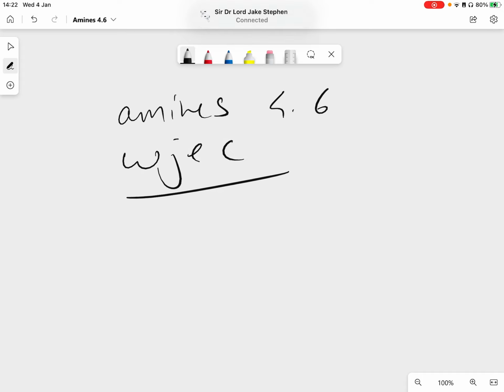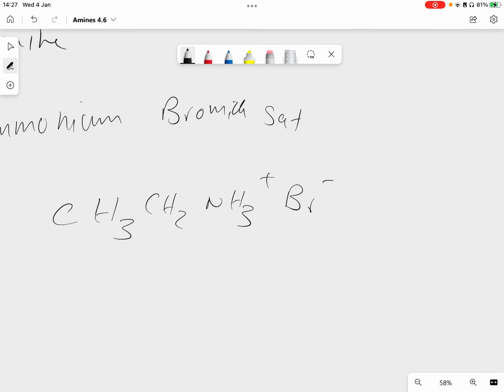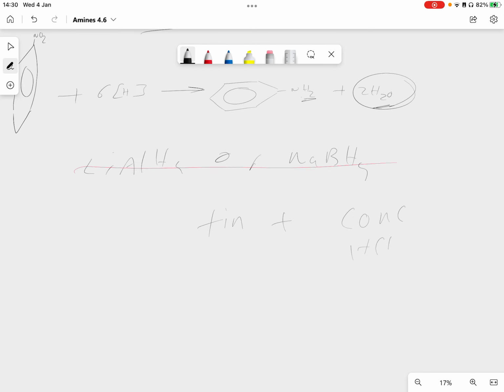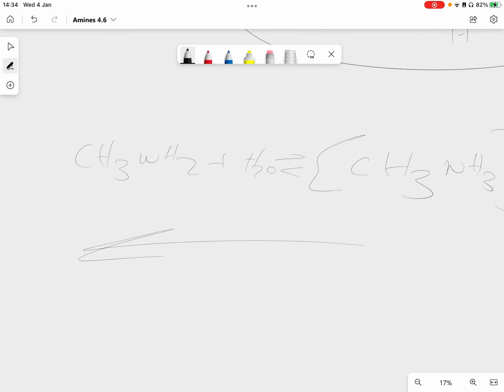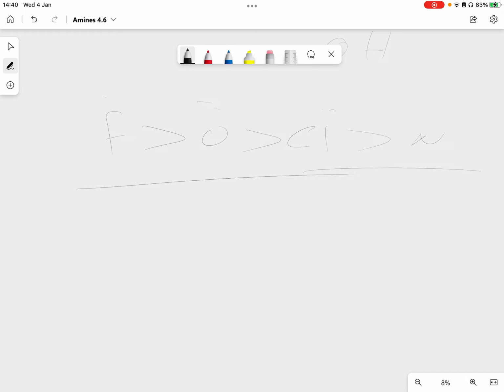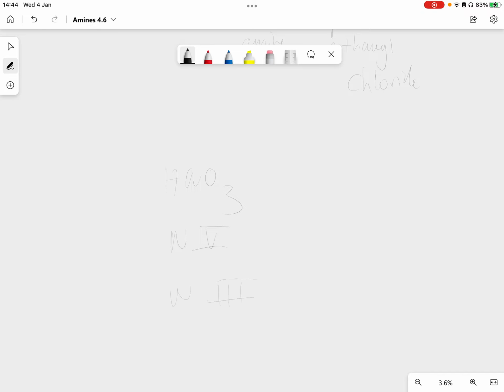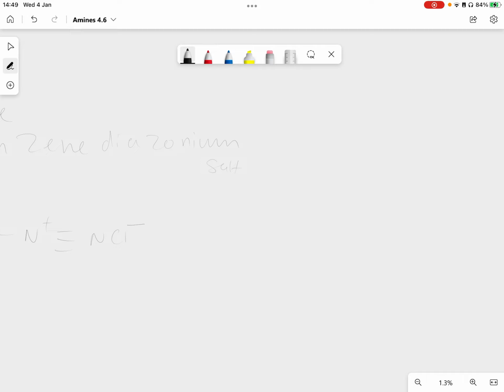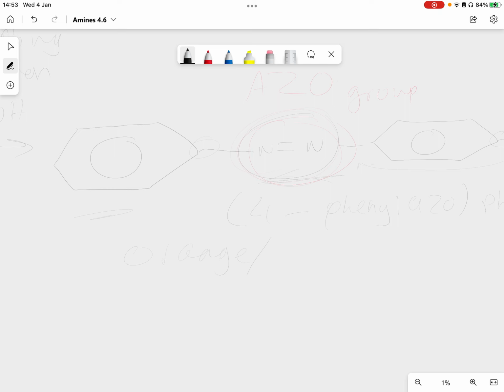Wjec Alevel Amines Unit 4.6